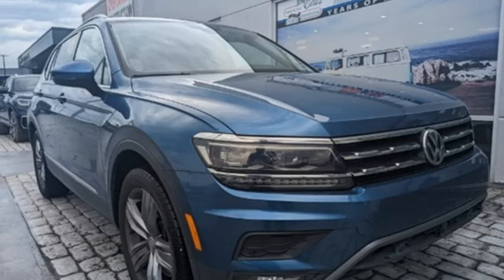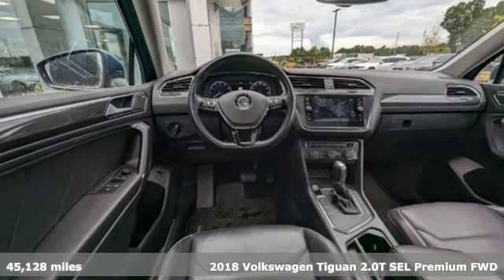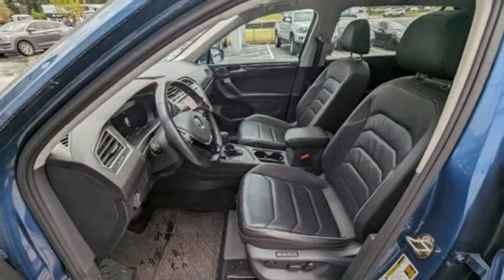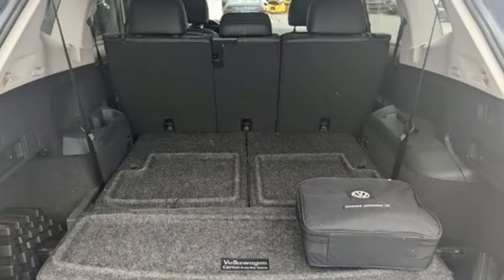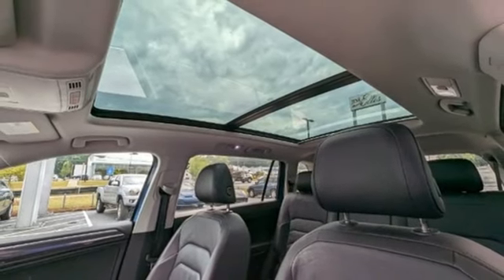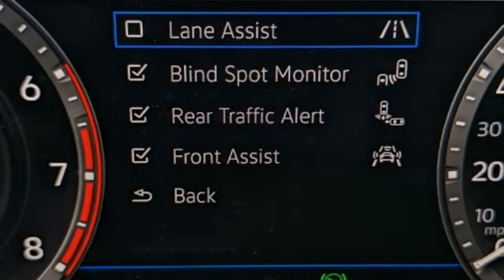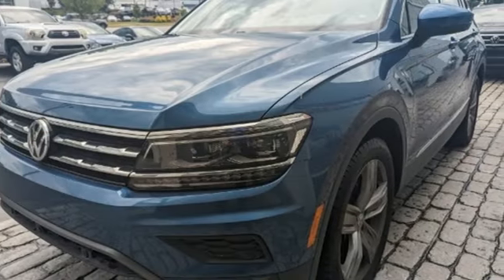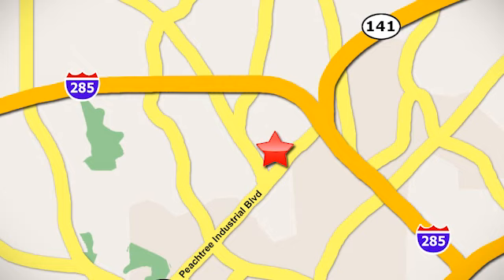Used 2018 Volkswagen Tiguan Atlanta, GA HS23033A - SOLD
Year: 2018
Make: Volkswagen
Model: Tiguan
Trim: 2.0T SEL Premium
Engine: 2.0L TSI DOHC
Transmission: 8-Speed Automatic with Tiptronic
Color: Blue
Interior: Titan Black
Mileage: 45128
Stock #: HS23033A
VIN: 3VV5B7AX1JM010041
Clean CARFAX. Certified. Tiguan 2.0T SEL Premium CARFAX One-Owner.brbrTiguan 2.0T SEL Premium, FWD. 22/27 City/Highway MPGbrbrAwards:br * 2018 KBB.com 10 Best SUVs Under $25,000

Address:
5901 Peachtree Industry Boulevard